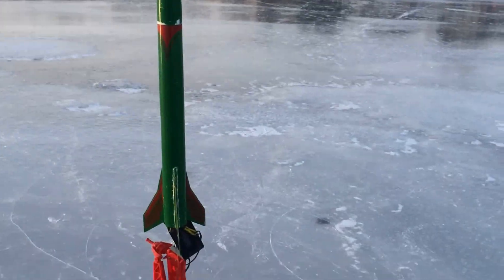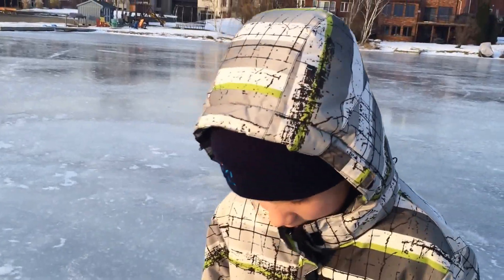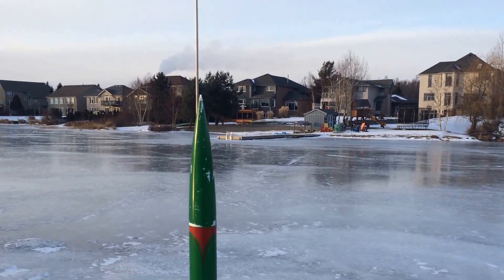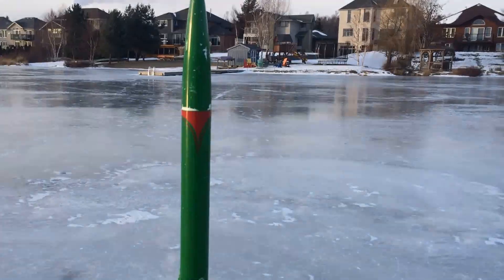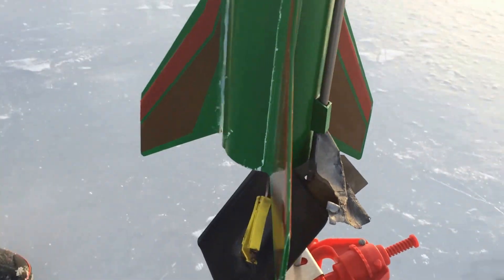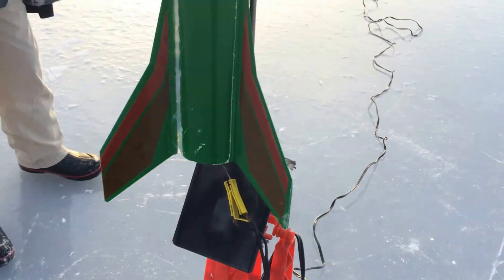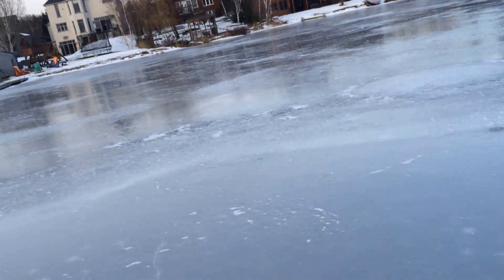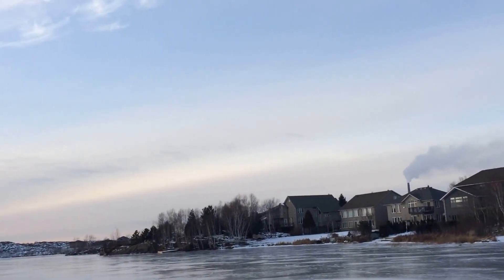Aerotech Initiator G80 - Rocket Launch behind the House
It was an awesome early winter day today in Sudbury - sunny, clear and no wind.  Brendon and I took the opportunity to pull our model rocket out of the garage and launch it from on the ice behind the house.   Lotsa fun!  The rocket is an Aerotech Initiator with an G motor - good for over 2000 ft.   Please excuse the lousy camera work!  :-)